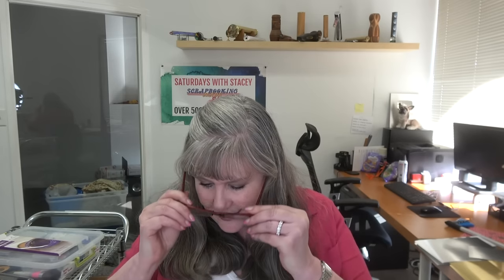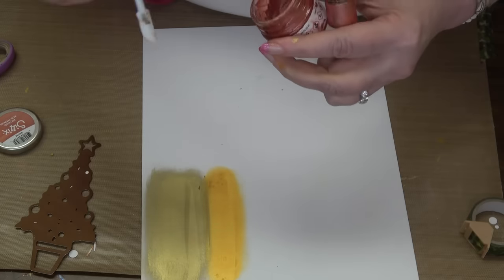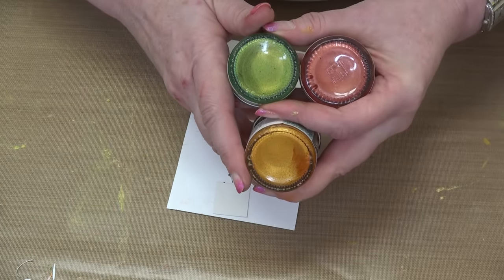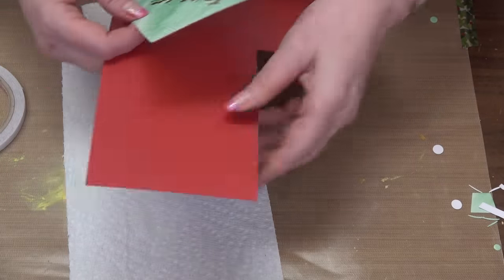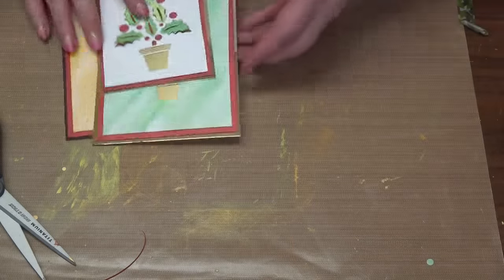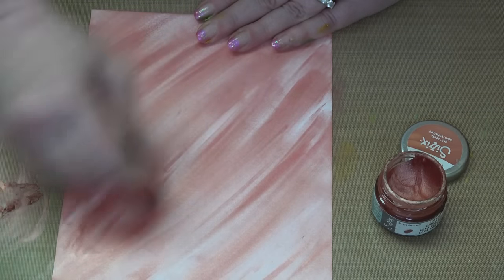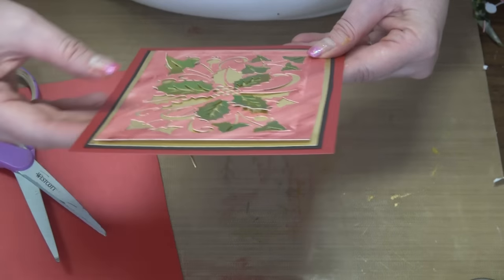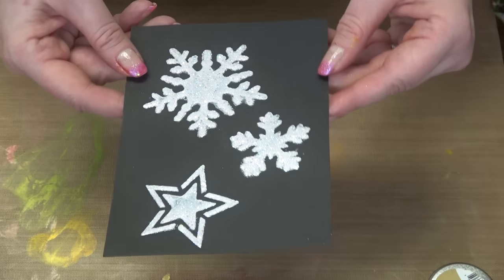509 PaperCuts Cut & Lift Dies by Creative Expressions Inked with 3 New Colors of Sizzix Luster Wax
ALL PRODUCTS FEATURED IN THIS CLASS CAN BE FOUND BY CLICKING THIS